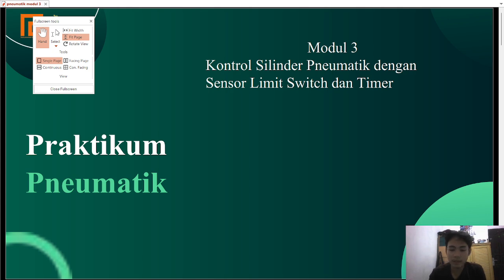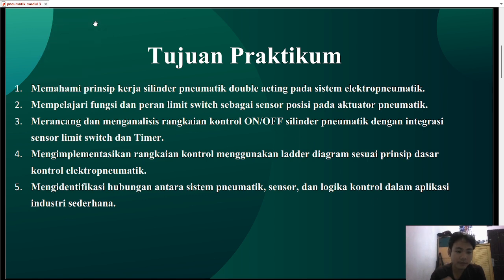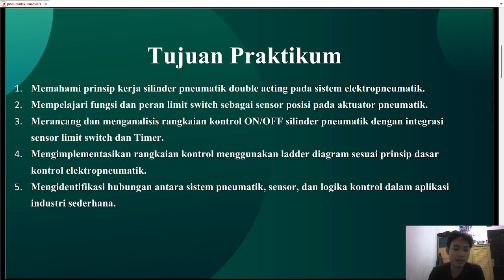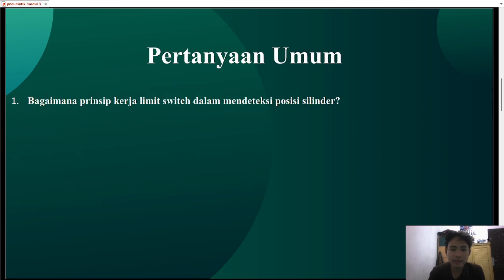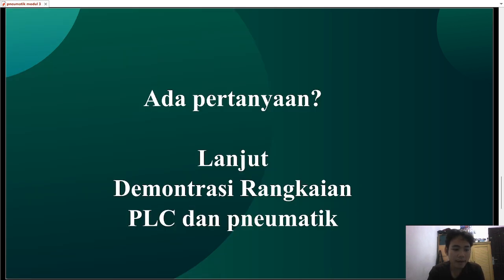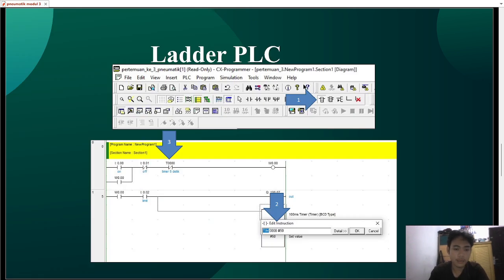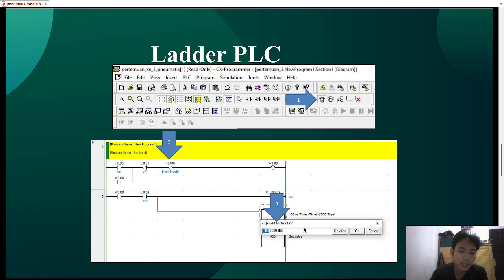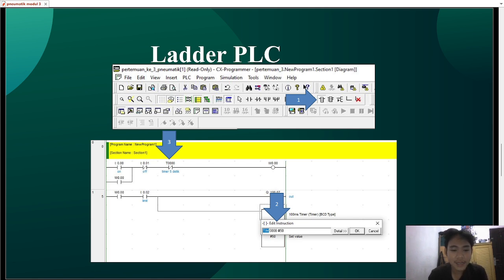explain the material on pneumatic cylinder control with limit switch and timer sensors